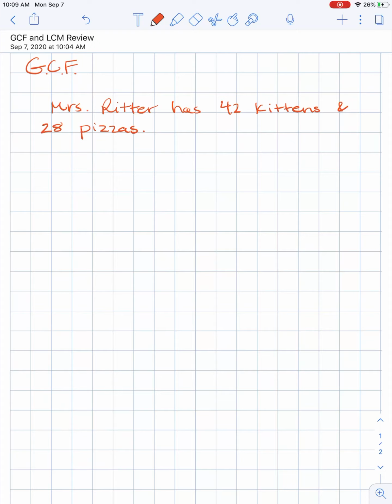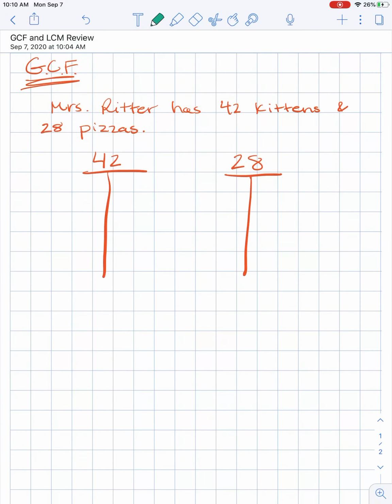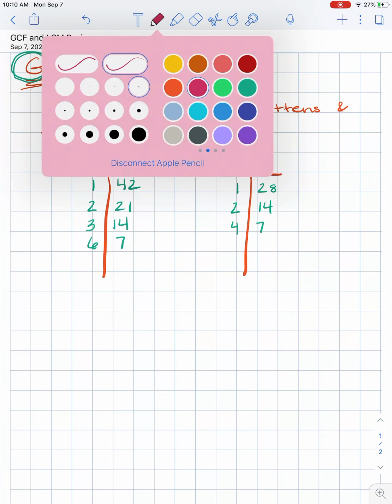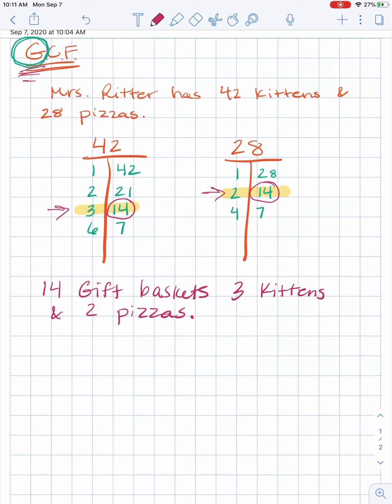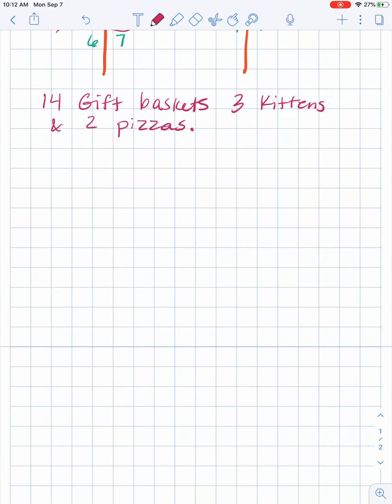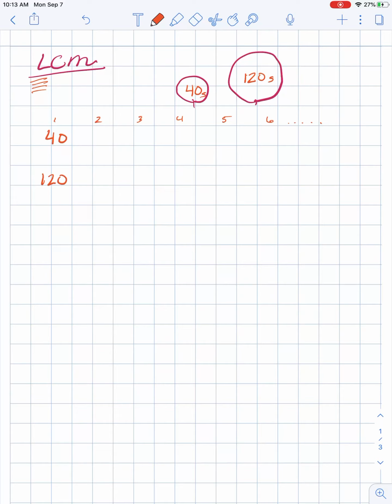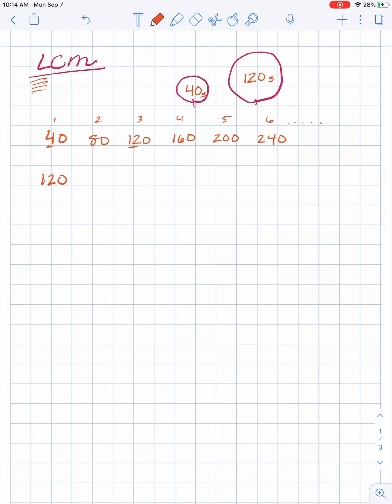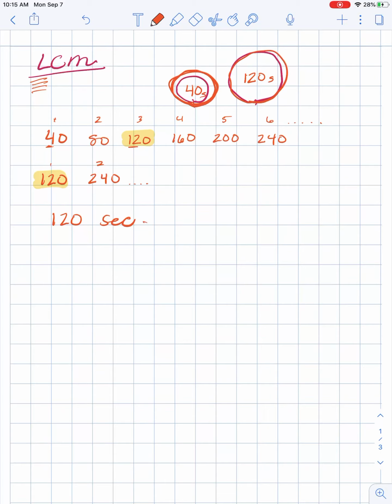GCF / LCM review